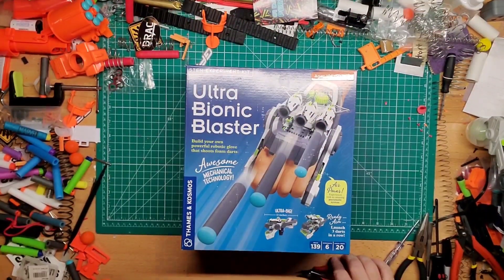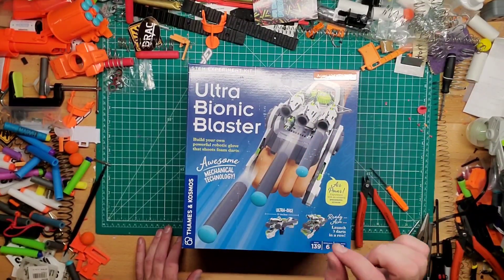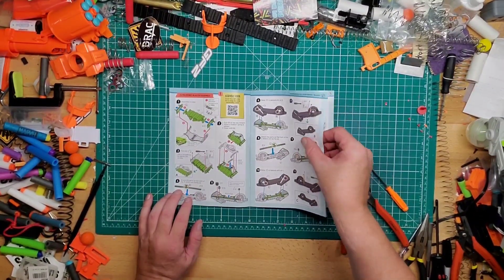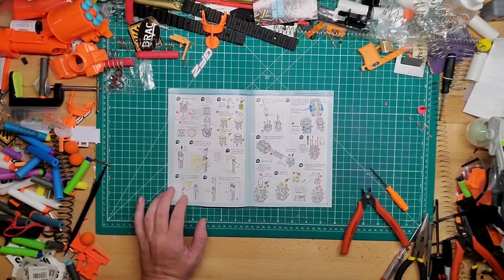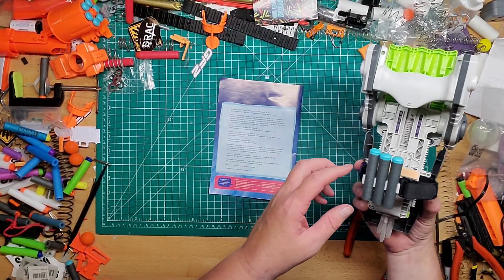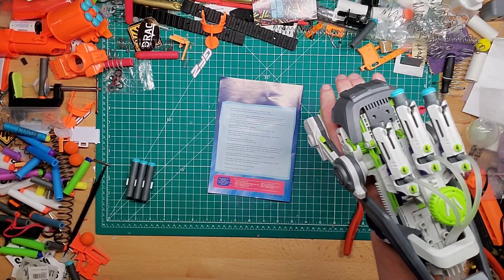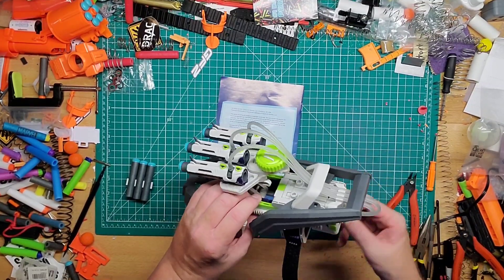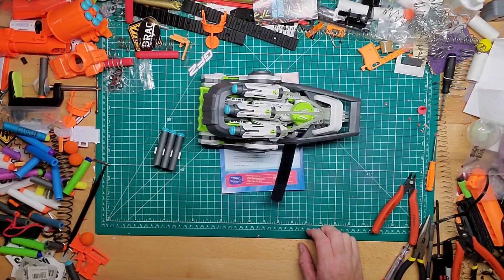Not Quite Nerf, But Still Fun!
Blaster Kit